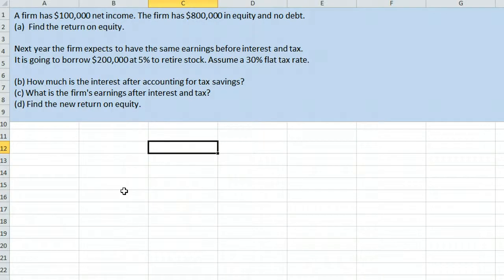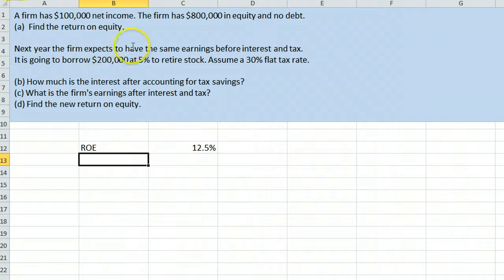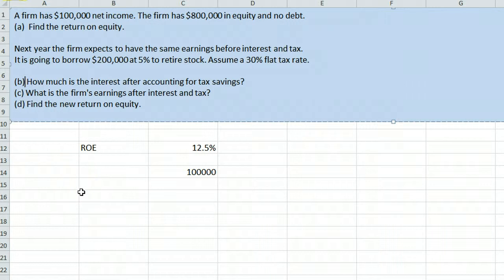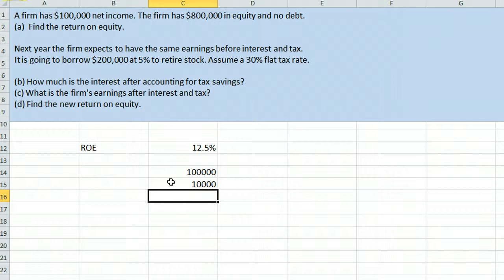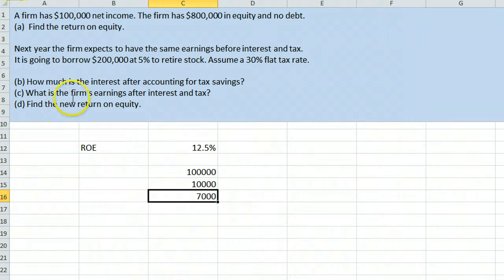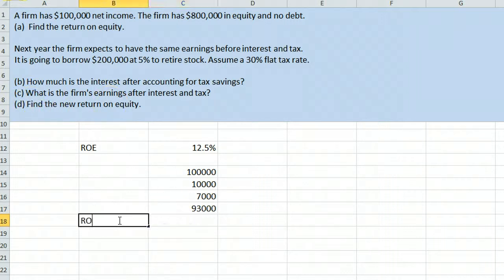Leverage and Return on Equity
Borrowing (leverage) to retire stock and its effect on ROE (Return on Equity)